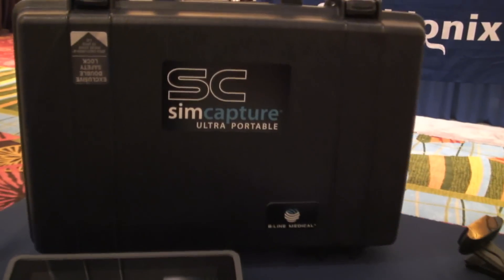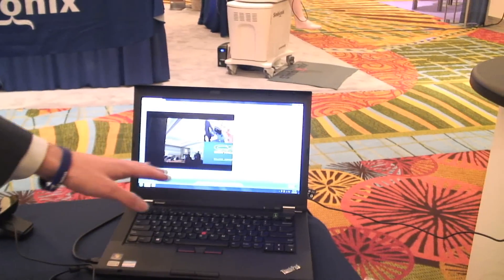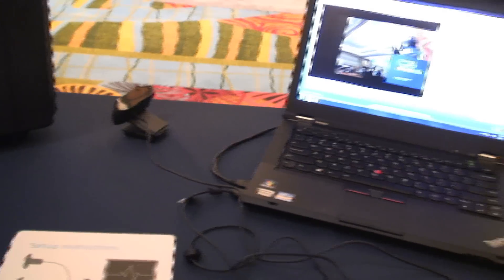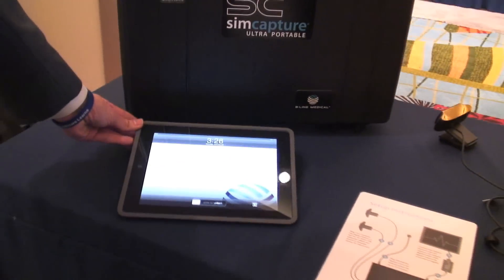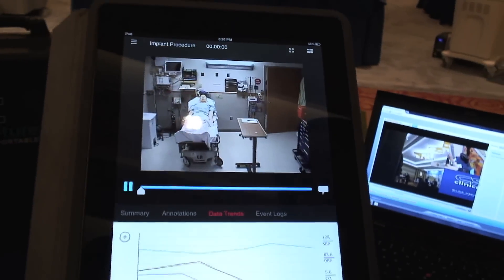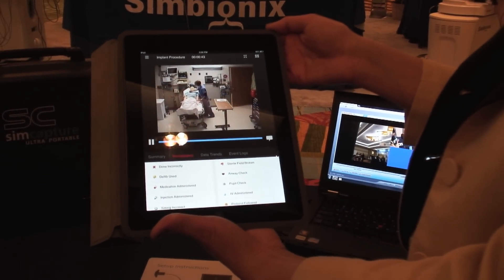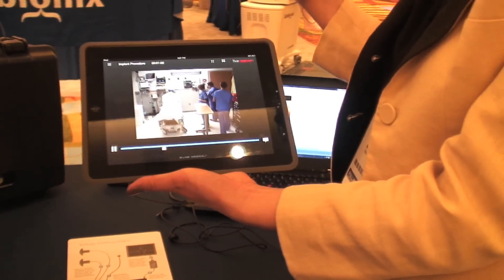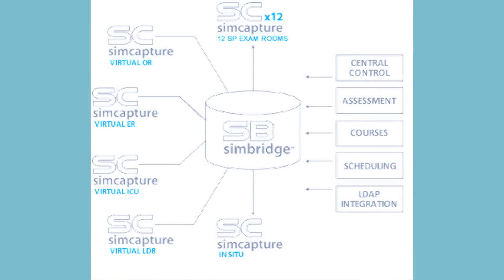B-Line Medical Ultra-Portal Sim Capture & iPad Debrief Prototype | HealthySimulation.com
Sandy Yin was at IMSH 2013 demonstrating B-Line Medical's new Sim Capture "Ultra-Portable" model - which condenses their LMS medical simulation A/V System into 1 small brief case!  Lance Baily from HealthySimulation.com interviews Sandy about the new Ultra-Portable and learns more about updates to Sim Capture, including a prototype iPad debrief system.